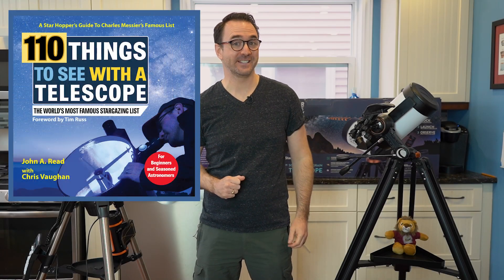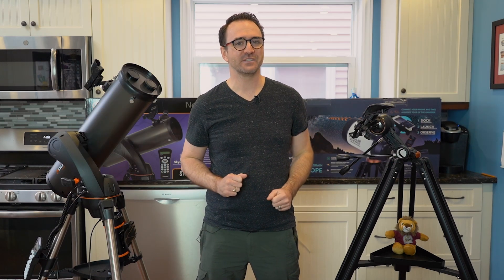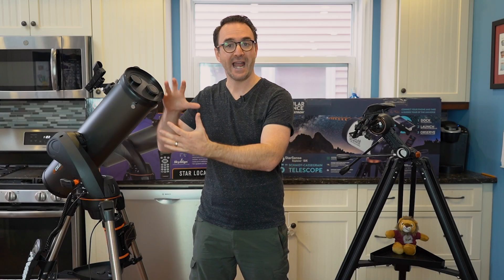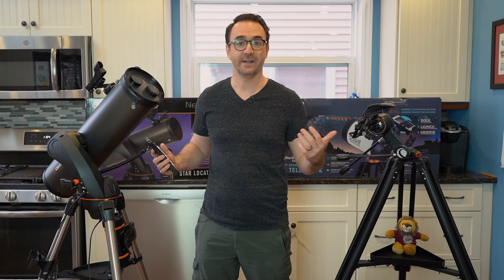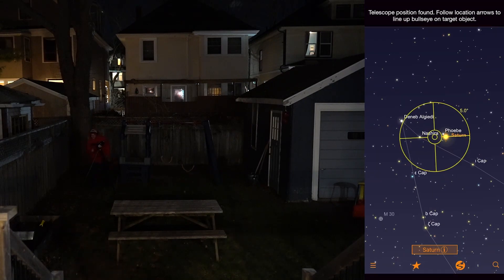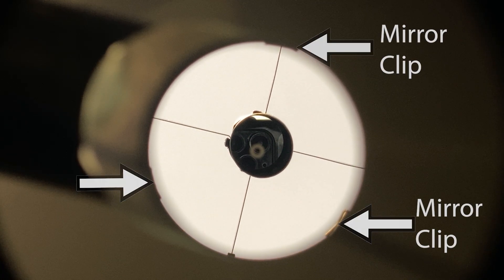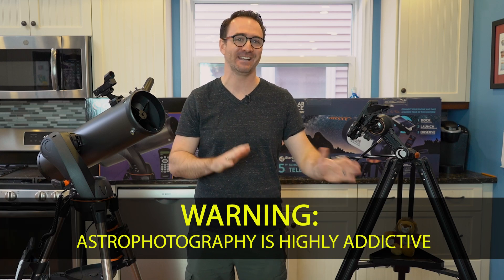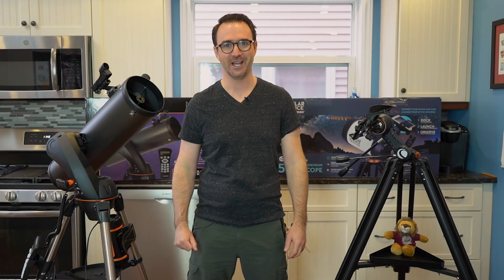Celestron NexStar 130SLT VS StarSense Explorer DX 130AZ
Comparing the Celestron NexStar 130 SLT to the Celestron StarSense Explorer DX 130AZ.

110 Things to See With a Telescope:
Learn To Stargaze for Kids: